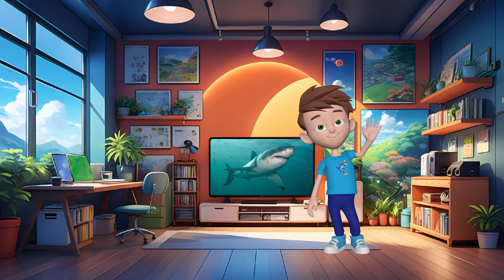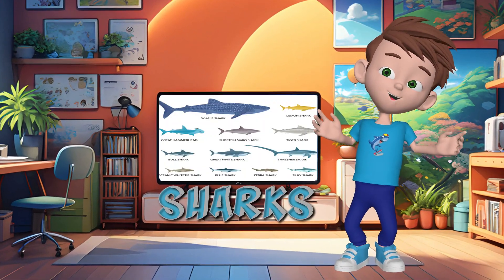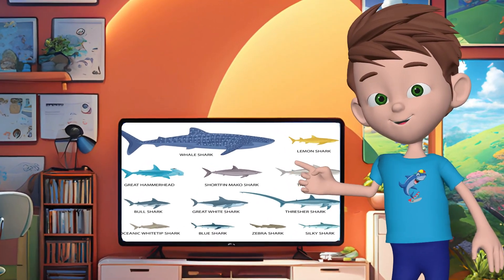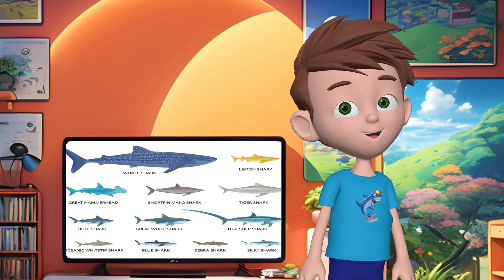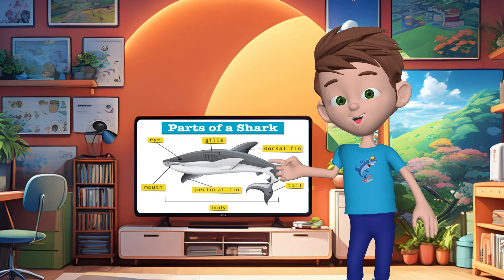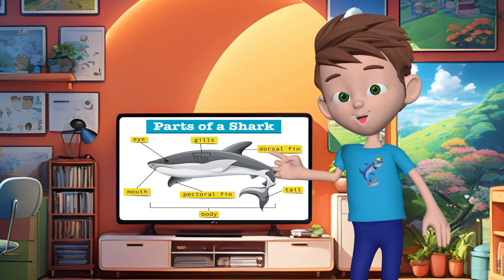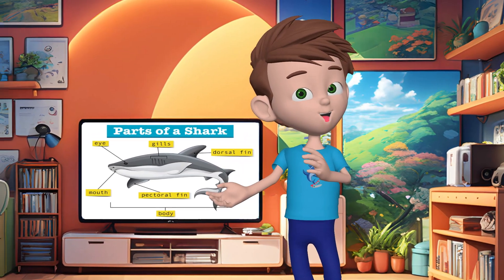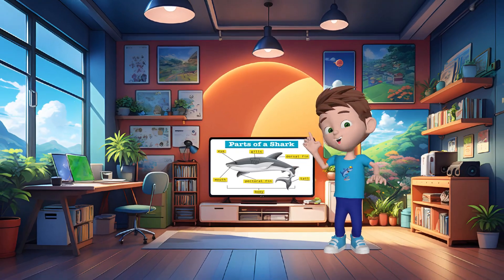Ollie Learns - Sharks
Ollie Learns about Sharks in a Kid Friendly and Educational way for toddlers and pre-school children. Packed with fun facts about The Great White Shark, Hammerhead Shark, Whale Shark,  Shortfin Mako Shark, Thresher Shark, Bashing Shark, Bull Shark, and the Greenland Shark.